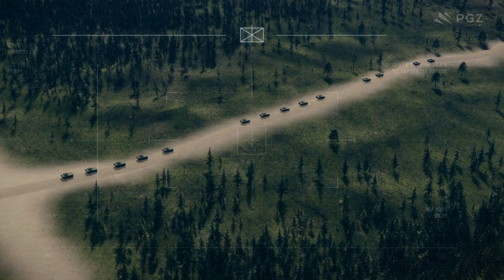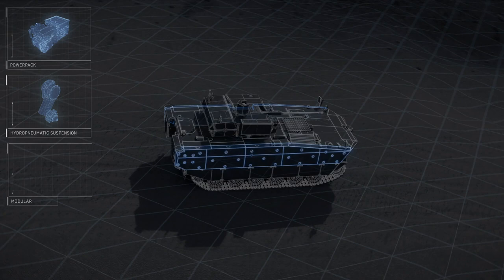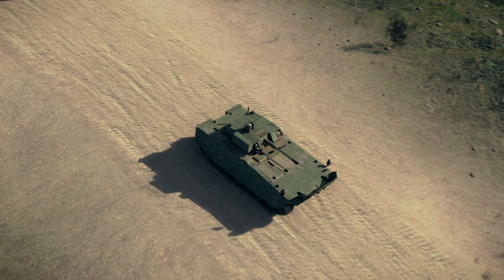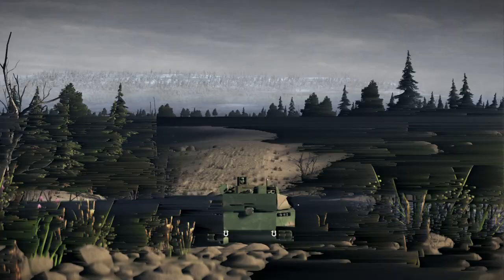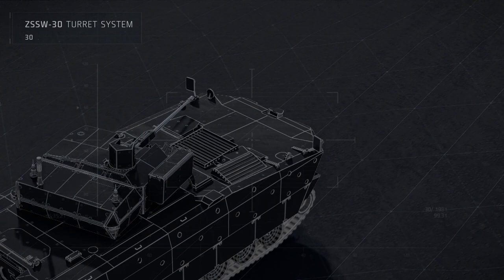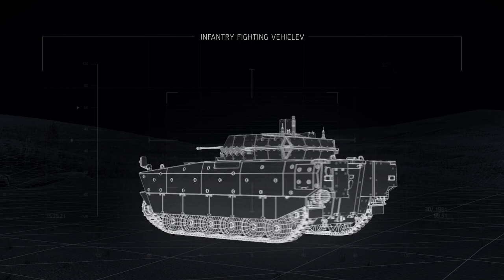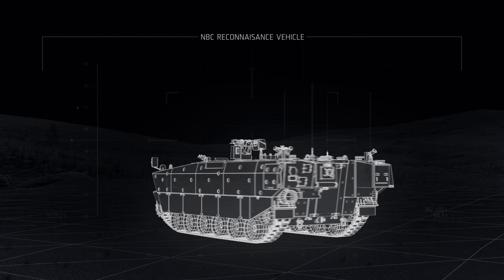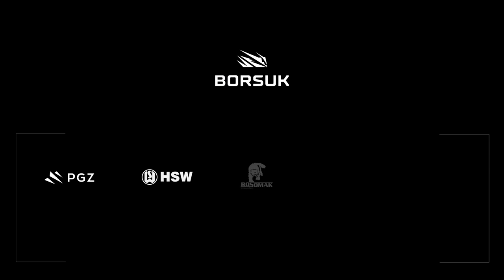BORSUK - Modern Infantry Fighting Vehicle (NBPWP BORSUK) | EN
BORSUK, modern infantry fighting vehicle is the latest PGZ product developed by Huta Stalowa Wola. BORSUK is the result of a partnership between industry, R&D institutions, academic centers and the army. The outcome of this cooperation is the most advanced military ordnance within its class – an amphibious infantry fighting vehicle. Created to respond the military challenges of the 21st century.

The NBPWP Borsuk project co-financed by the NCBR from the funds allocated to research and development in the area of ​​state security and defense.